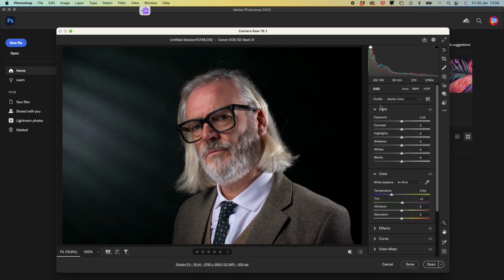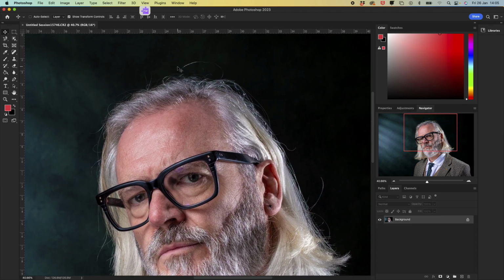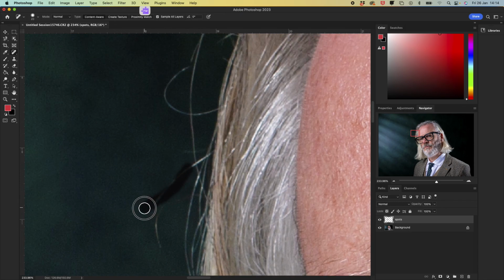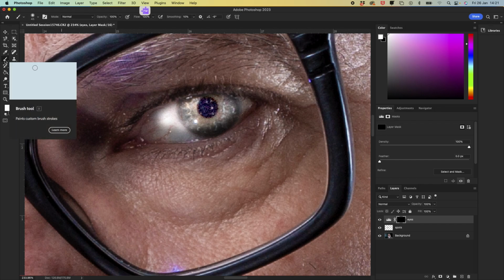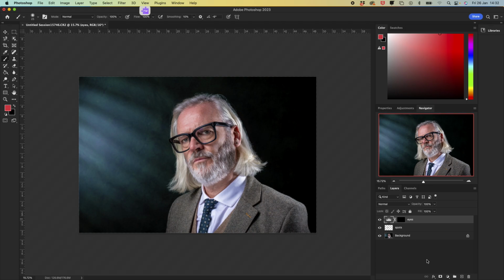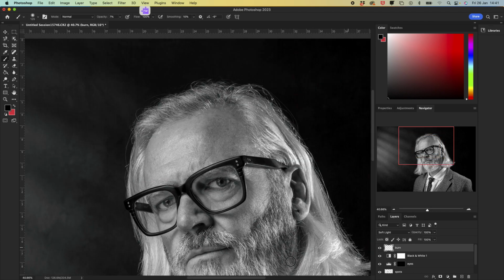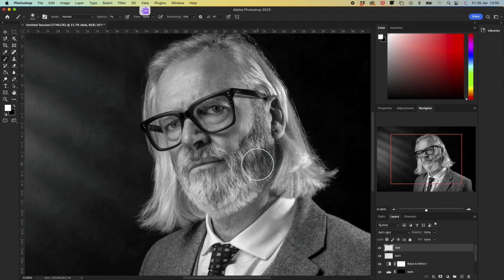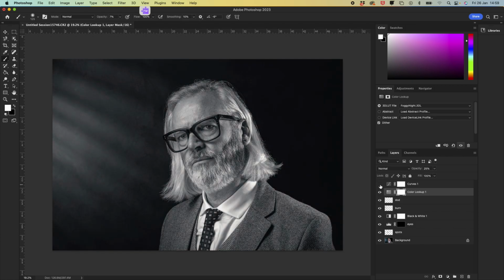Portrait Workshop Edit